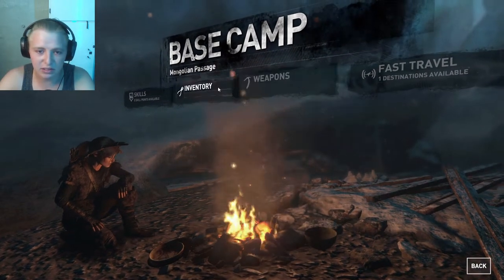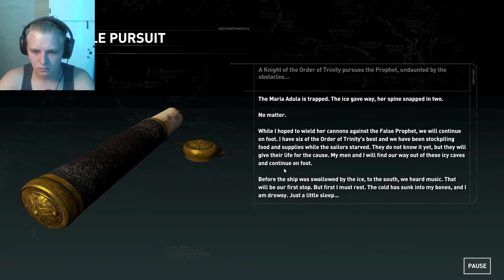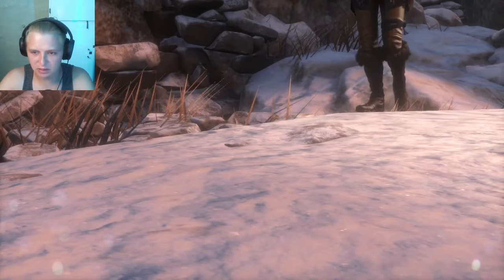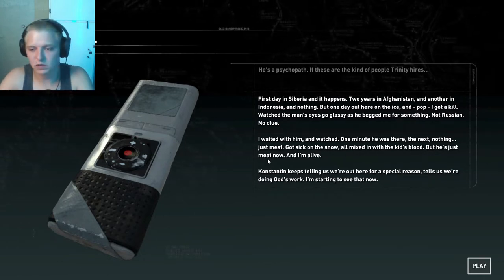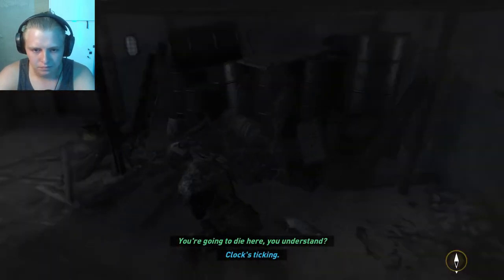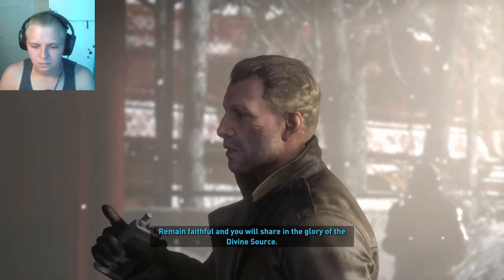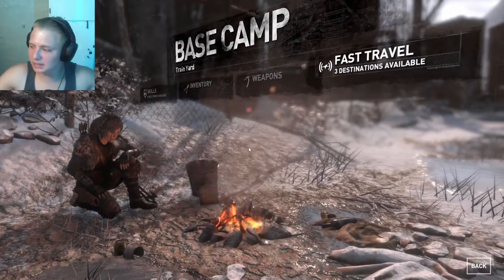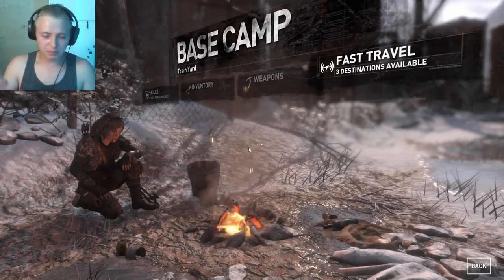Rise Of The Tomb Raider (PC Gameplay) | Part 3 | Soviet Russian Encampment | PG 13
Whatsupp Guys, Enjoy this next part of Rise of the tomb raider. Not only will you never miss out on an upload to this channel but you might stand a chance to get a post notification shoutout from me in the next video when you comment down below that you have indeed done those four things.
This game was released on January 8, 2016, But I did mention that until we have a new PC and more Money then I can start buying Brand New Released games to do Walkthroughs on...
Thanks for all the Support thus far, I appreciate every single one of you.

PC Specs:
CPU: Core i5 9400 F 9th Gen.
GPU: GTX 1660 Super Gaming x 6GB GDDR 6.
Motherboard: Mag B365M Mortar ( Intel ).
RAM: 16 GB gaming DDR4.
Keyboard: MSI Interceptor DS 4200.
Mouse: Corsair Ironclaw RGB optical gaming mouse.
Webcam : HIKvision 1080p HD USB Camera.
Microphone : BM-800 Condenser Microphone
Monitors : 60Hz Dell monitor 21"
                  60Hz Dell monitor 19"
Tags Used: Rise Of The Tomb Raider (PC Gameplay) | Part 3 | Soviet Russian Encampment | PG 13, Rise Of The Tomb Raider, Tomb Raider walkthrough, Tomb Raider PC Gameplay, Rise Of The Tomb Raider PC Gameplay, Rise Of The Tomb Raider walkthrough, Lara Croft, Konstantin, Trinity, The order of trinity, dr orchid, Dr Orchid, dr orchid gaming, Soviet Russian Encampment, Roadto600, Roadto1K, riseofthetombraider, tombraider, Sophia, Russia,